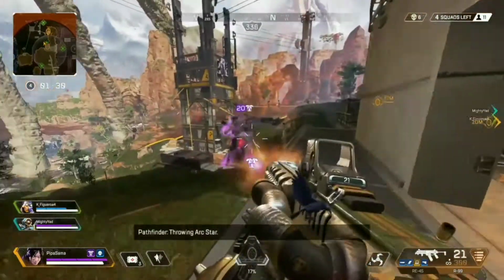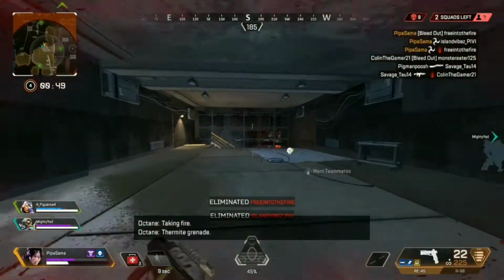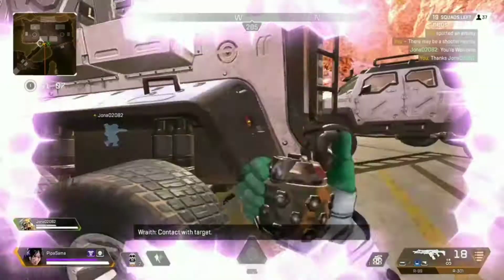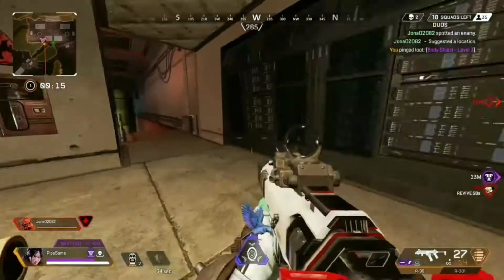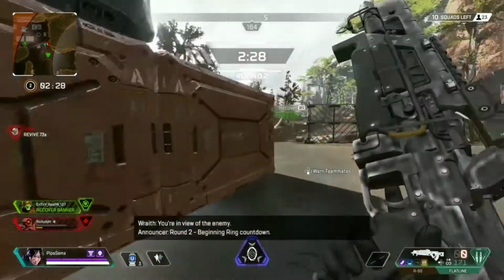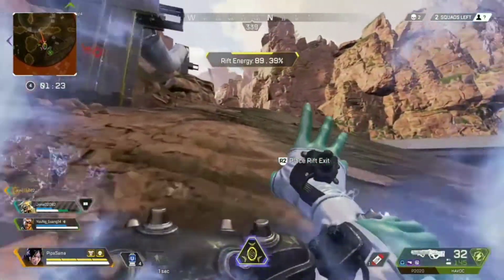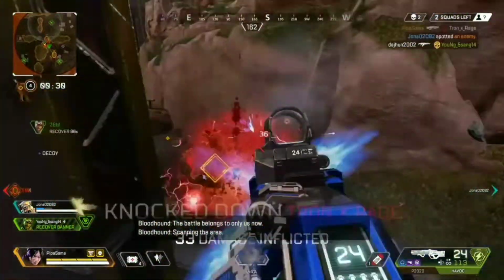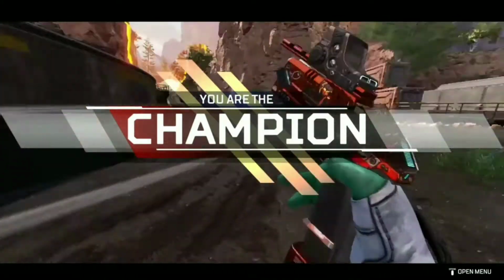Apex Tips And tricks: How To 3vs1